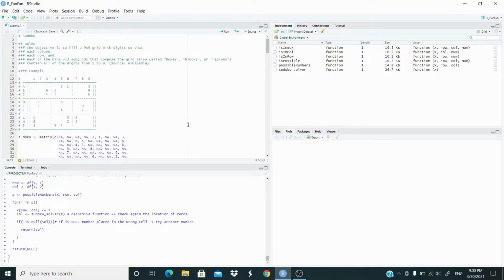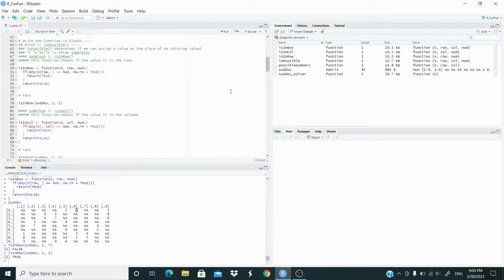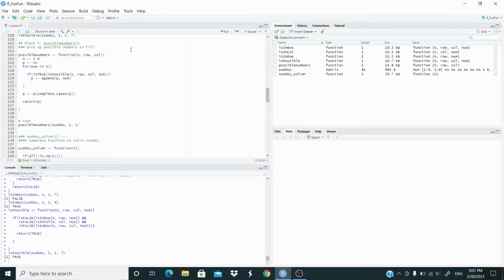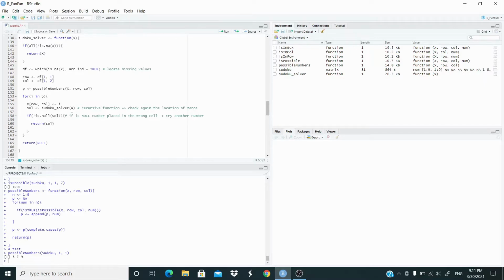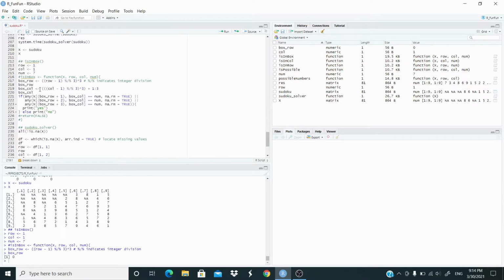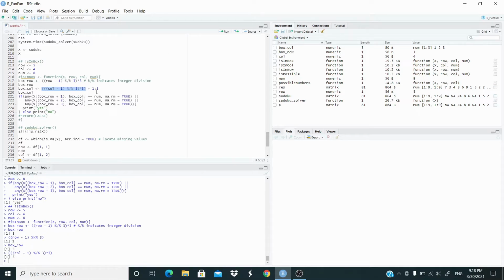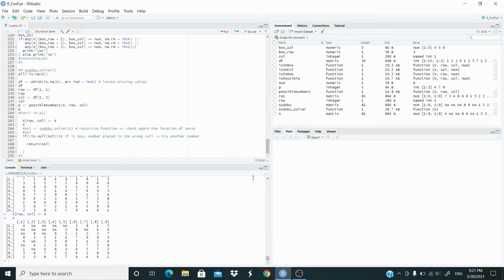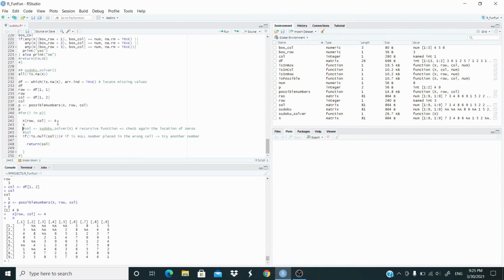Write Functions in R: sudoku solver with R || 03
In this video we write a function that solves sudoku.

Remark
Since the font size for the code in this video is a bit small I recorded again the video without explanations with a larger font size so it is easier to replicate the code.